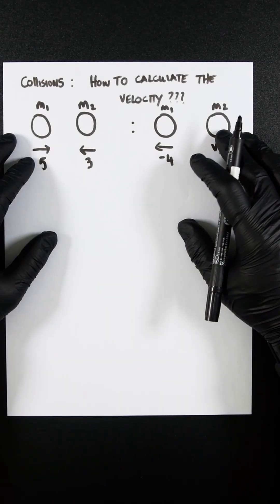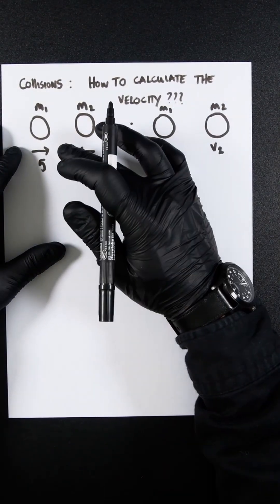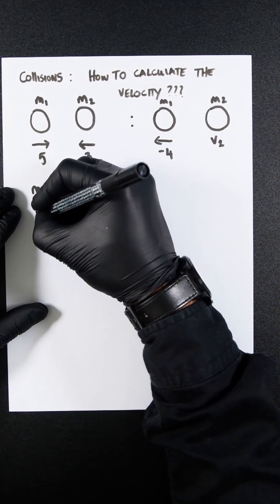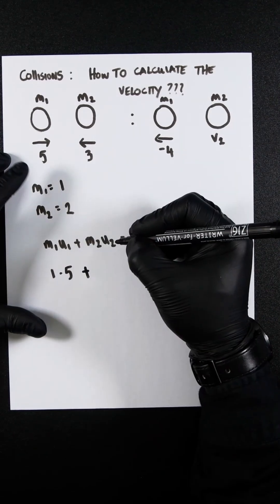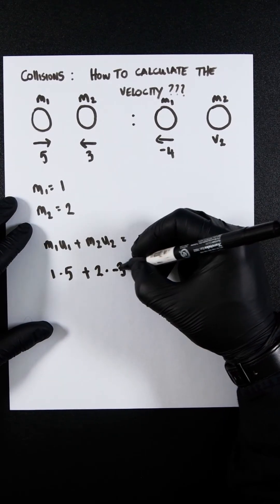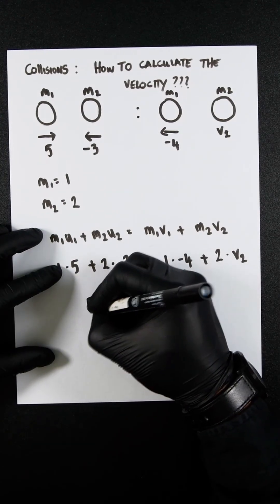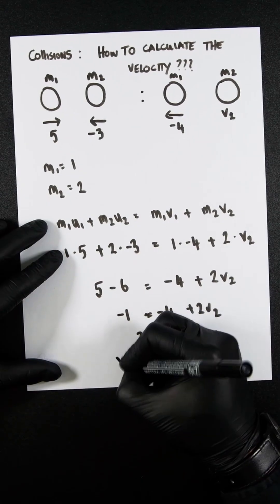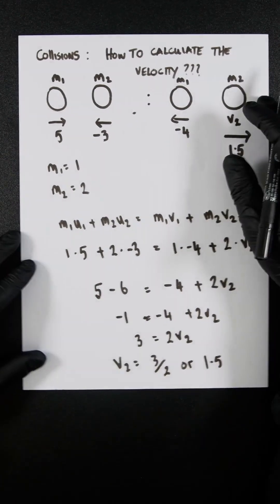How to Calculate the Velocity of Two Particles After a Collision (Worked Example)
In my previous video , we covered the theory of collisions in mechanics, but now we'll put it into practice so that you can work out the real velocity and direction of the particles after a collision.